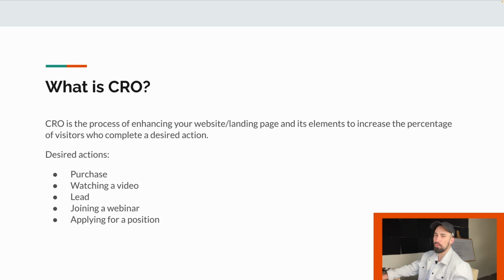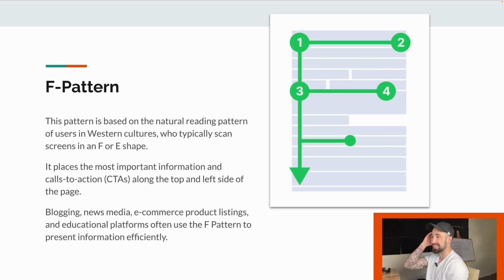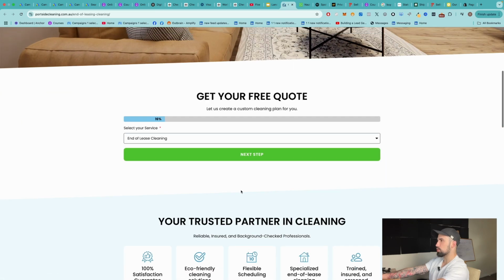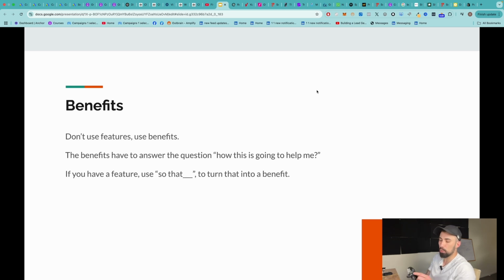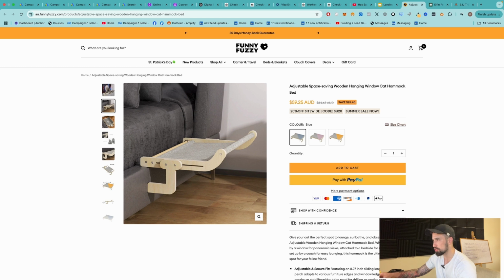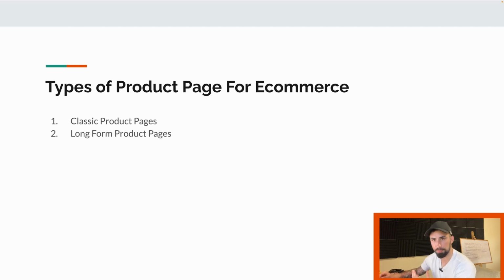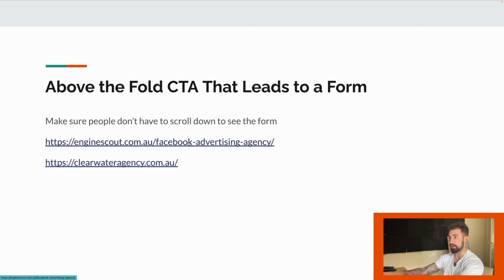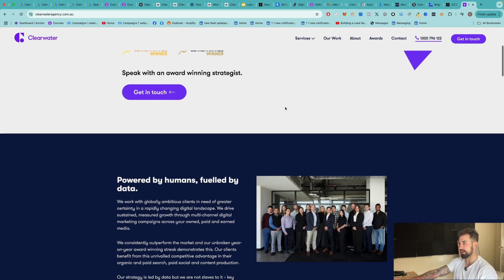Conversion Rate Optimization Masterclass (Full Course)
Landing Pages & Conversion Rate Optimization (CRO) Full Course

This is your complete guide to building high-converting landing pages and mastering conversion rate optimization. Whether you’re running ads, growing a business, or just want more results from your website — this course is packed with real strategies, examples, and insights.

✅ What You’ll Learn:

What makes a landing page convert (with real examples)

How to structure high-converting landing pages

Key CRO principles backed by data & psychology

A/B testing frameworks and how to run experiments

How to analyze landing page performance

Tools for CRO and landing page optimization

Common landing page mistakes that kill conversions

🚀 Perfect for marketers, business owners, freelancers, and growth teams.